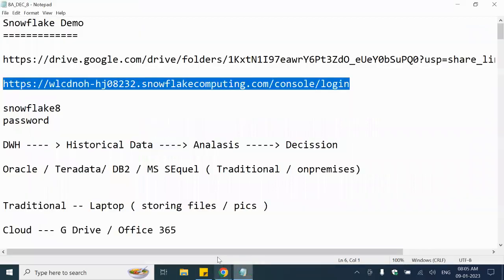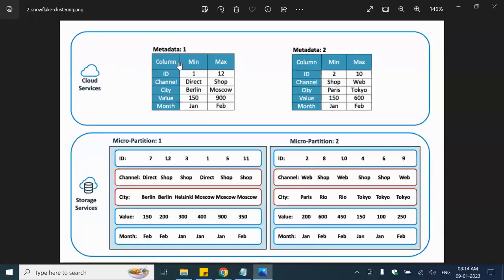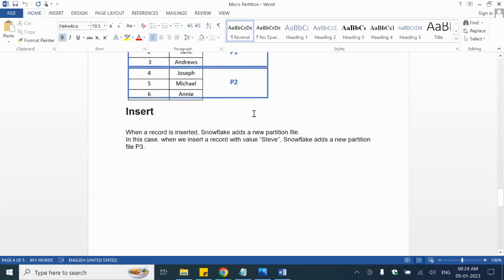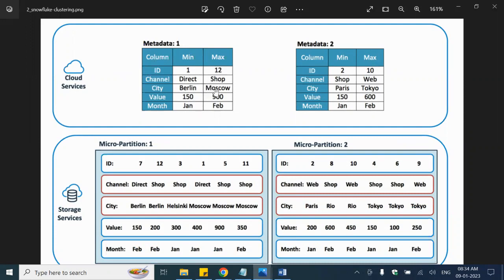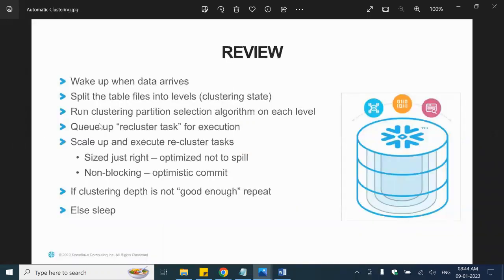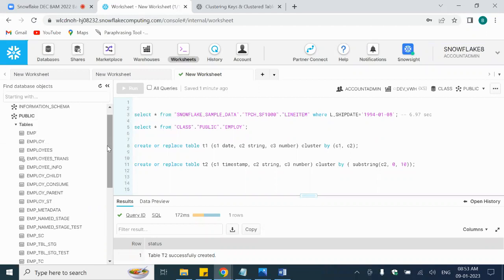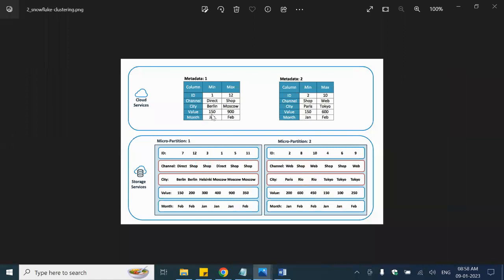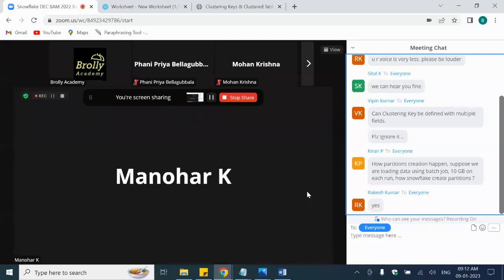15 and 16 Class Video Dec 8AM Batch